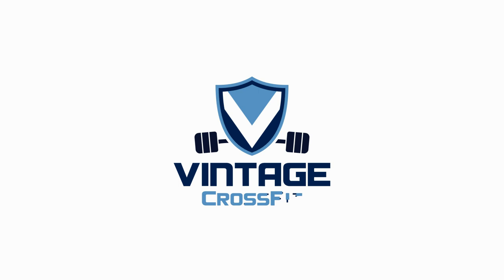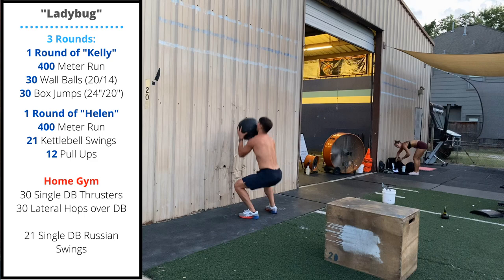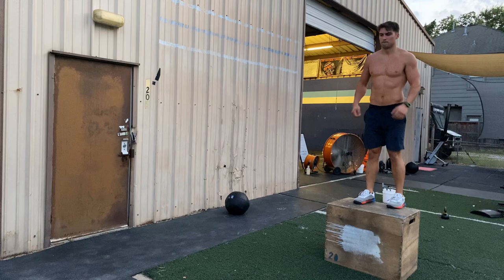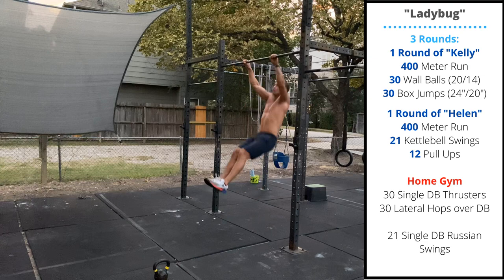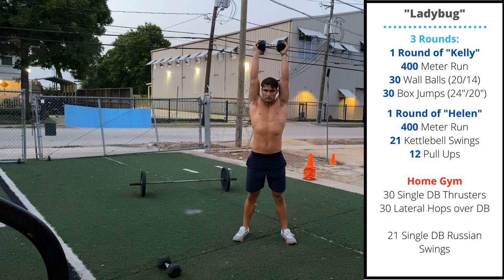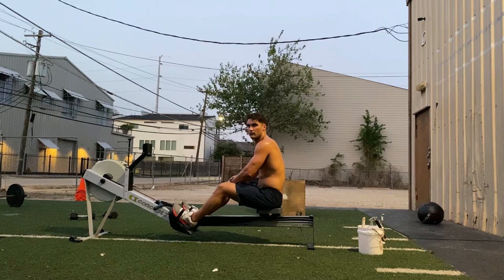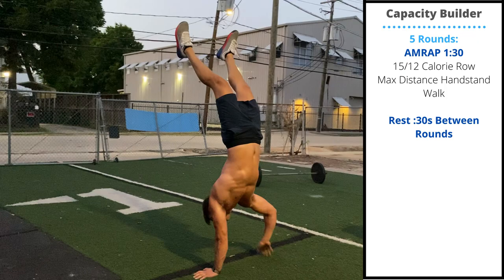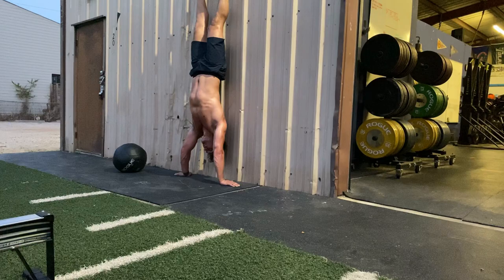"Ladybug" CrossFit Girls Mashup | "Kelly" + "Helen"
0:00 - Intro
0:08 - Class Workout
1:50 - Home Gym
2:44 - Capacity Builder

"Ladybug"
3 Rounds For Time:
1 Round of "Kelly"
1 Round of "Helen"

1 Round of "Kelly":
400 Meter Run
30 Wallballs (20/14)
30 Box Jumps (24"/20")

1 Round of "Helen":
400 Meter Run
21 Kettlebell Swings (53/35)
12 Pull-ups

HOME GYM
3 Rounds:
1 Round of Dumbbell "Kelly"
1 Round of Dumbbell "Helen"

1 Round of Dumbbell "Kelly":
400 Meter Run
30 Single Dumbbell Thrusters (50/35)
30 Lateral Hops Over Dumbbell

1 Round of Dumbbell "Helen":
400 Meter Run
21 Single Dumbbell Russian Swings (50/35)
12 Pull-ups

Capacity Builder
5 Rounds:
(AMRAP 1:30):
15/12 Calorie Row
Max Distance Handstand Walk

Rest 30 Seconds Between Rounds

GENERAL WARM-UP
Warmup Run
400 Meter Easy Jog

30 Seconds Each
Box Step-ups (Low Box)
Single Kettlebell Deadlifts (Between Legs)

Lateral Box Step-overs (Low Box)
Slow Air Squats
Russian Kettlebell Swings

Box Jumps with Step Down (Low Box)
Medicine Ball Squats Video
Full Kettlebell Swings

Performed with Light Kettlebell & Workout Weight Ball

MOBILITY
Child's Pose on Box: 1 Minute
Kettlebell Squat Hold: 1 Minute